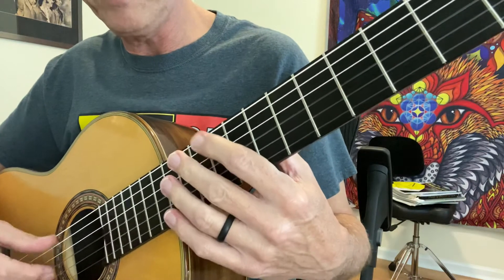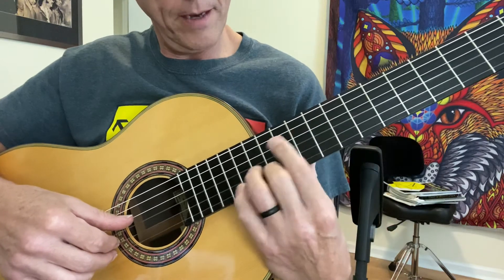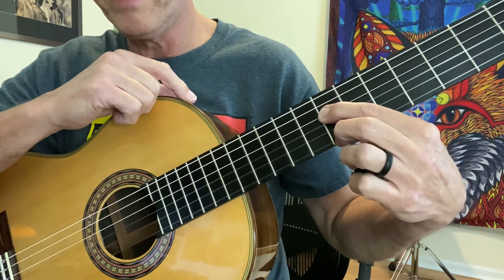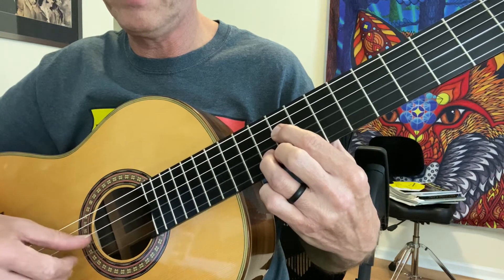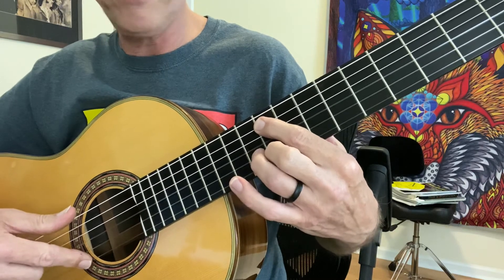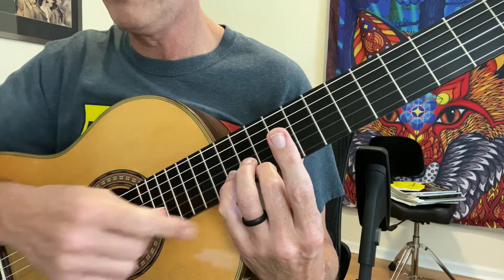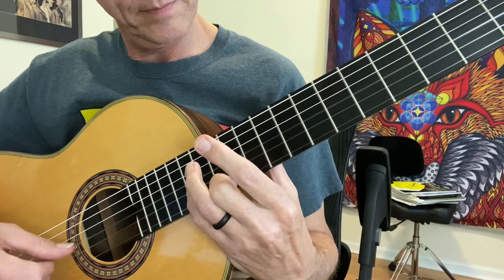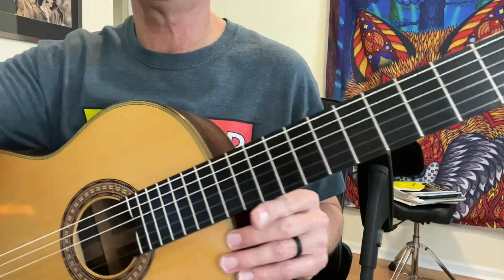The Current Line three